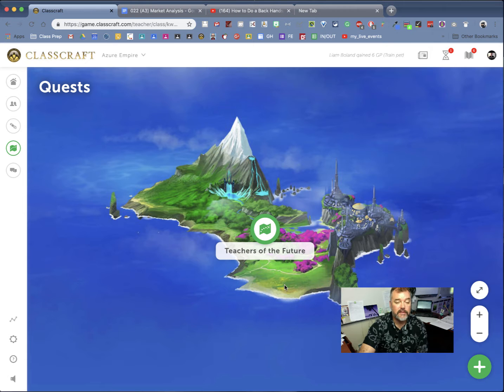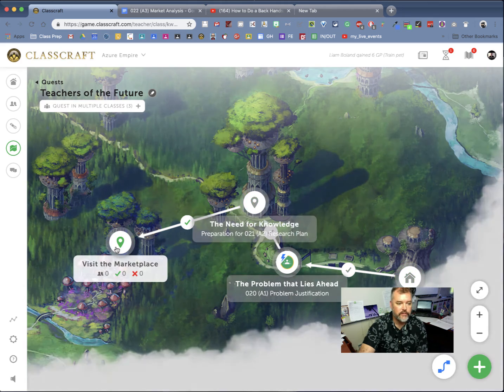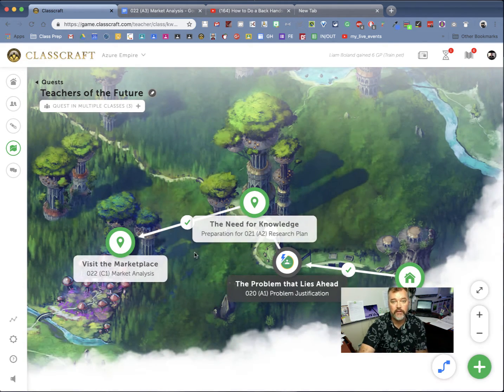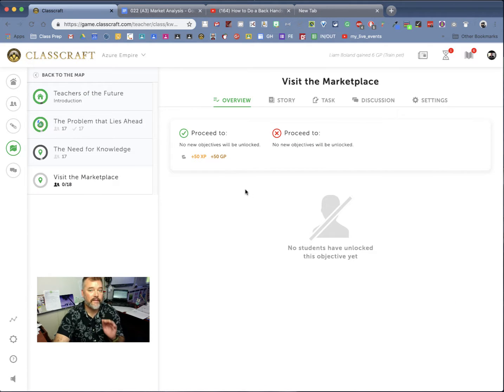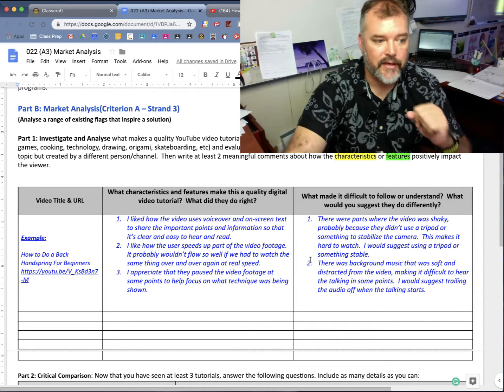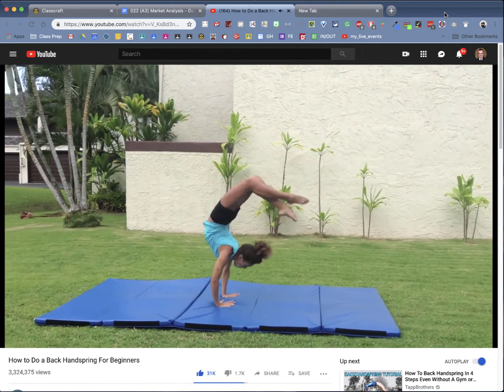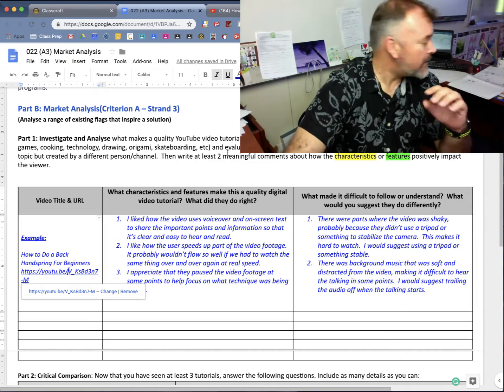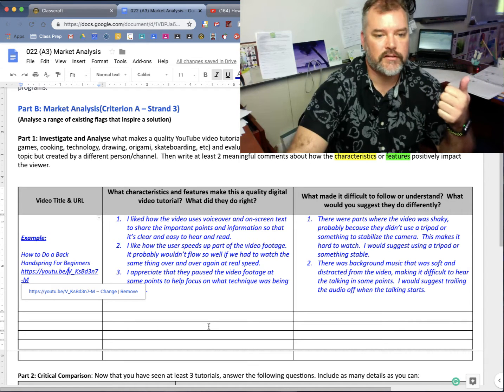Teachers of the Future - Market Analysis